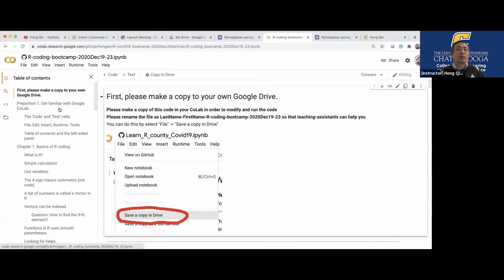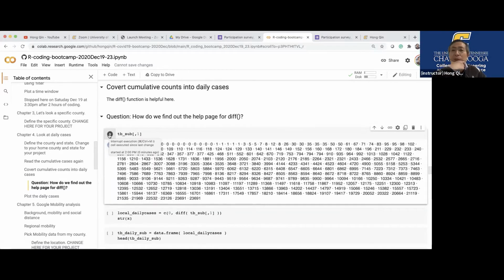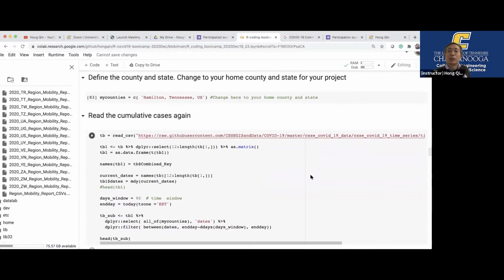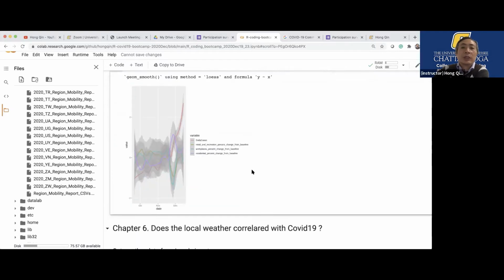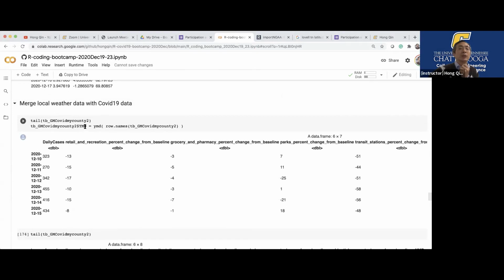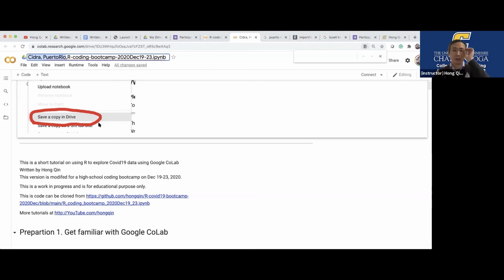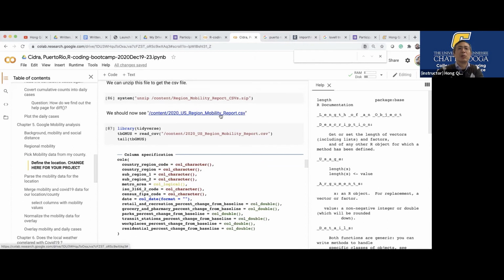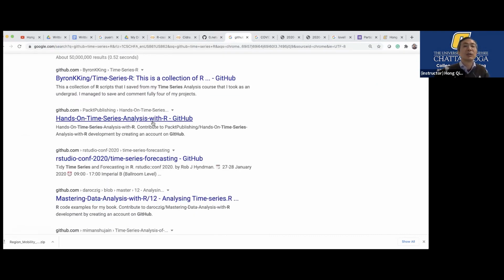Covid19 Data Analysis using R & CoLab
Online bootfcamp, Dec 20, 2020